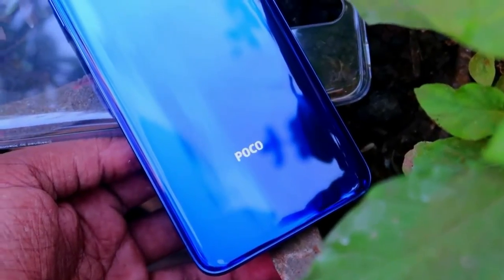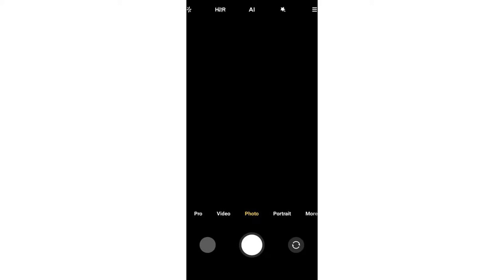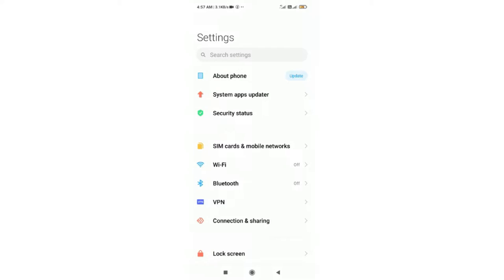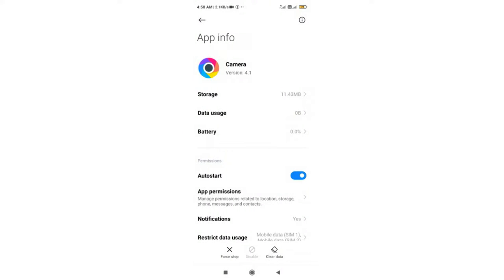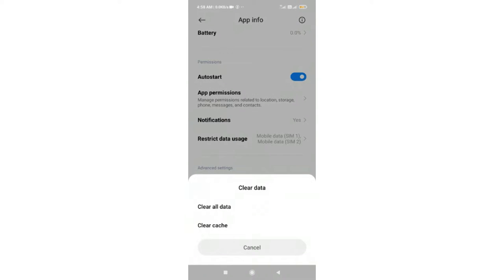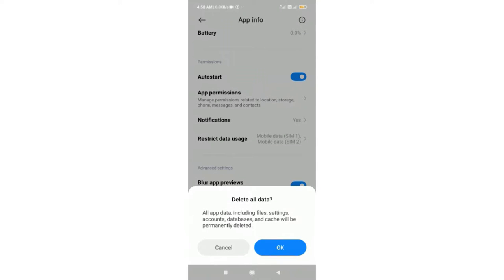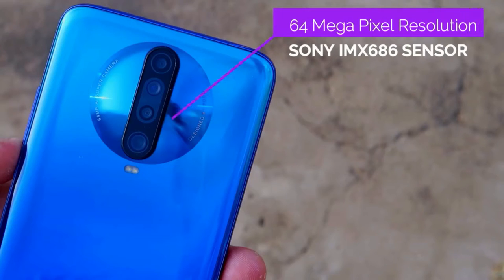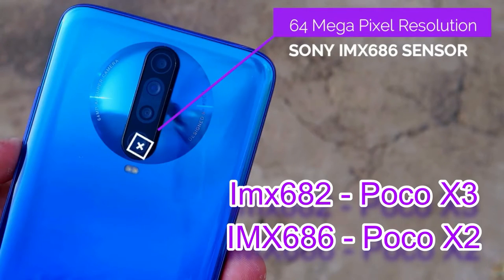Poco X2 Camera NOT Working Issue 🤔 Problem Solved by POCO 🔥🔥🔥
In this let me explain the POCO X2 Smartphone Camera Not working issue also, recent reply from POCO on How to Solve the Camera NOT working issues. Some users complaint that the Camera not working after the recent stable update in the POCO X2 smartphone.